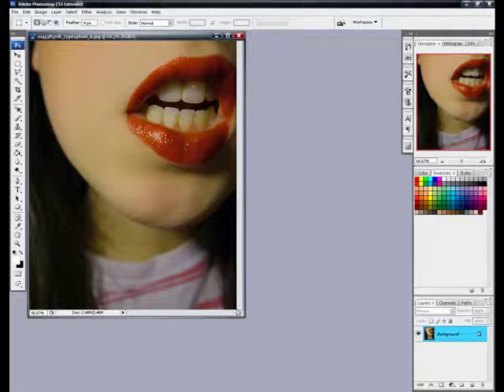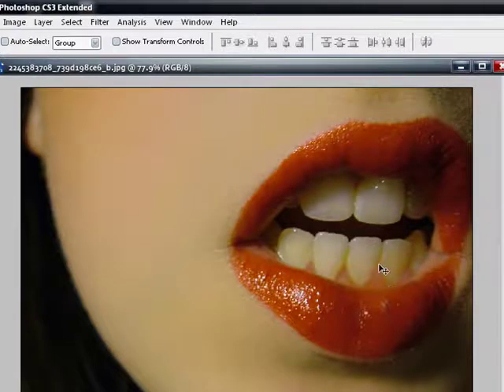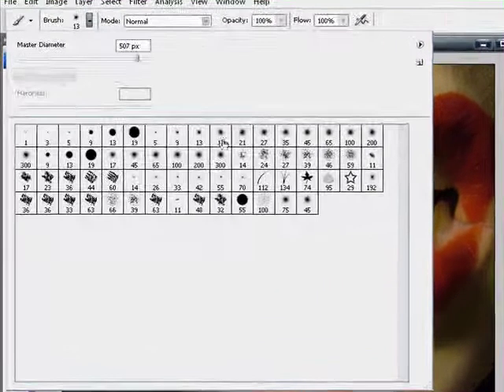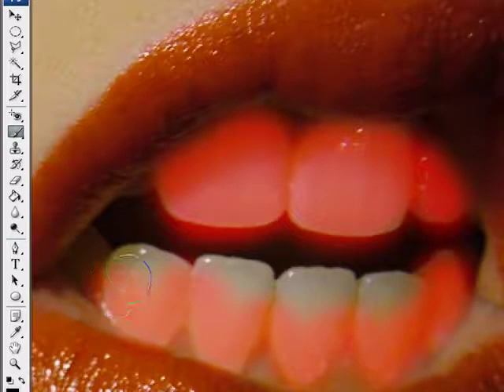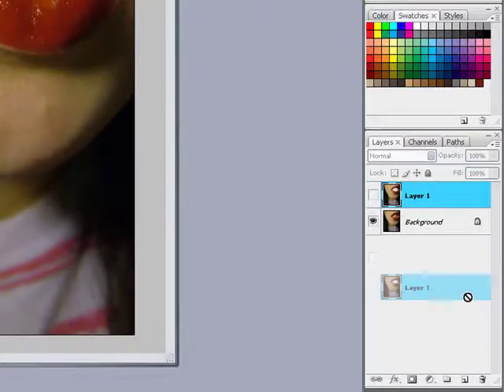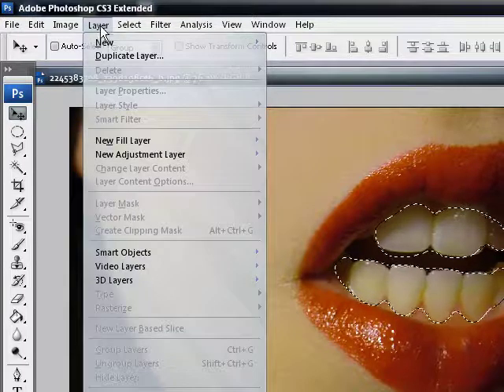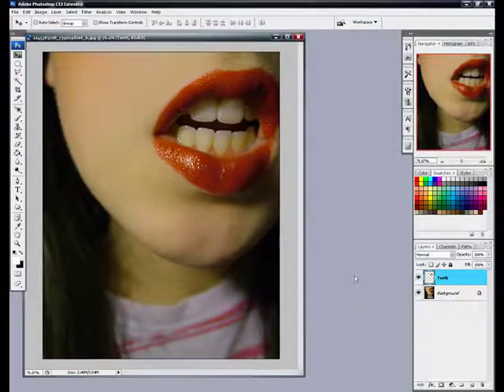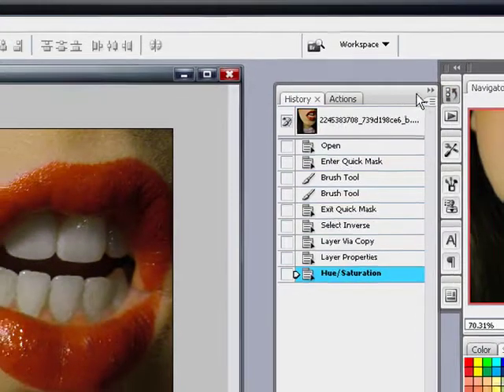Photoshop: Whiten Teeth!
Ever wanted to whiten up those yellow teeth in photos? Now you can! In this tutorial, I will show you how to do just that! Tutorial By: Robert Created By: Robert's Productions Studios